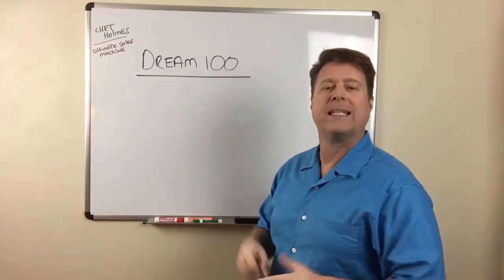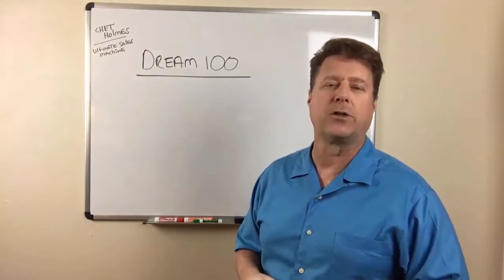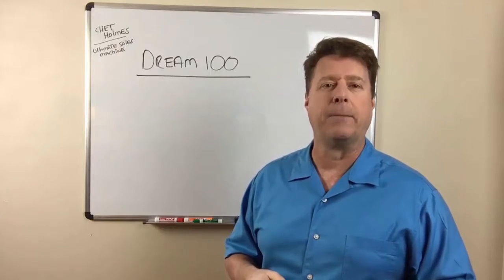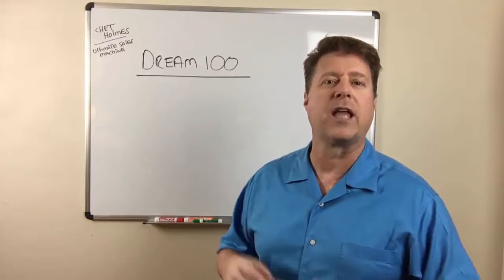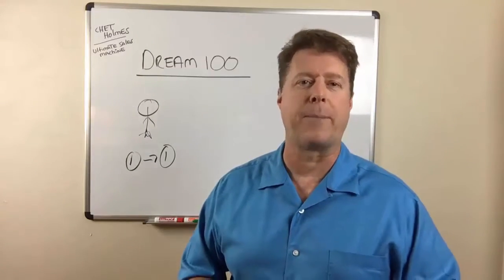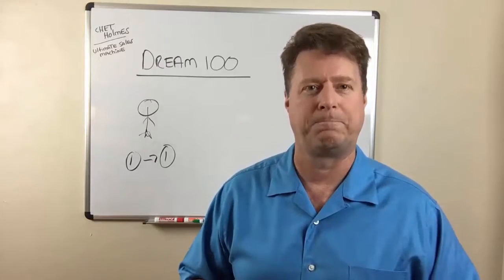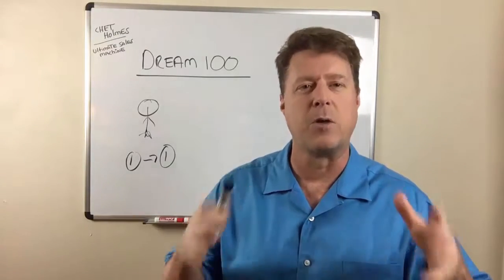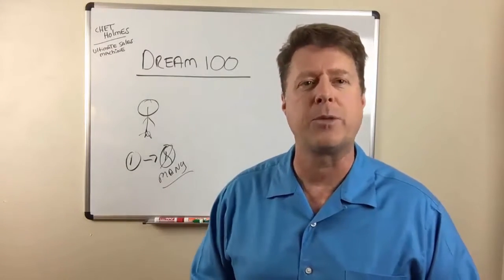Dream 100 | Click Funnels | Funnel Building Challenge - Day 29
TOPIC: The Dream 100

Today is a SUPER fun day, because you’ll be building out your Dream 100!

This is where you get to dream, be imaginative, and think about all the KEY players in your market (who already have the EXACT potential customers you want), and make a list to start working with them.

Once you understand how to do the Dream 100, you can leverage the concept to get AS MUCH TRAFFIC AS YOU WANT into your funnels!!

Today, we’ll share the backstory behind the man who introduced us to this concept, and show you how he originally taught the Dream 100...

And, we’ll show you how we’ve adapted it slightly over the years, and use it to this day…

It’s gonna be a FUN day!

Ultimates Sales Machine by Chet Holmes

Get Your FREE Copy Of One Funnel Away in 30 Days - Step by Step